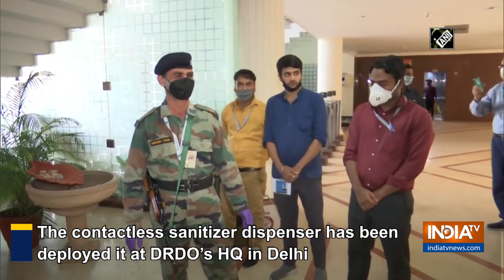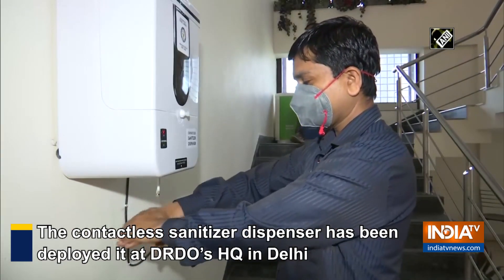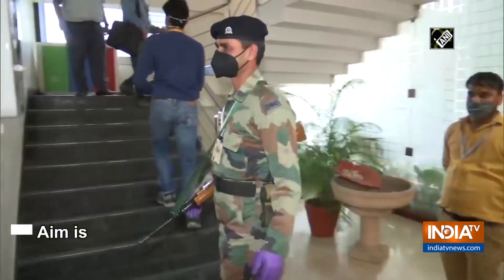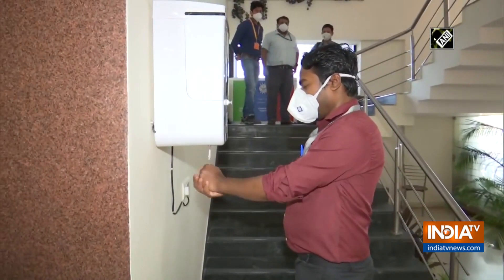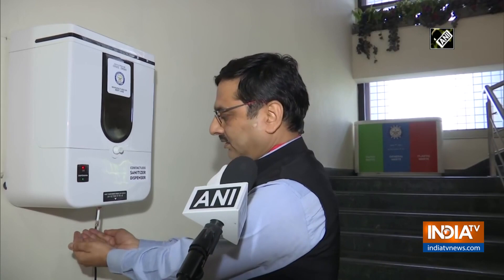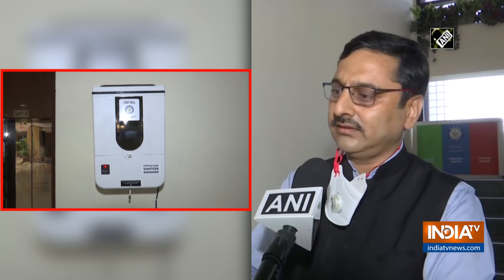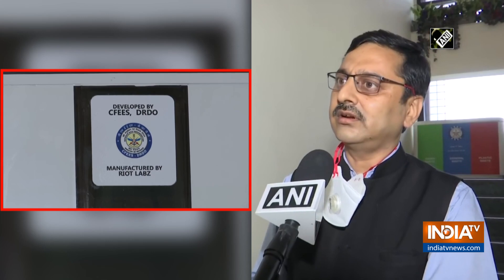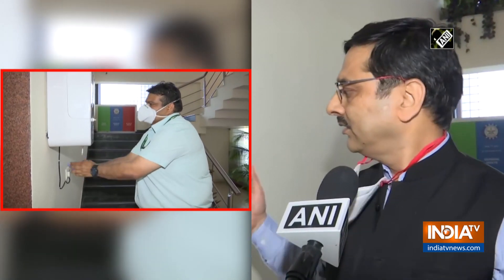COVID-19: DRDO develops contactless sanitizer dispenser to reduce human touch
In wake of coronavirus, Defence Research and Development Organisation (DRDO) has developed a contactless sanitizer dispenser and has deployed it at its HQ in Delhi.